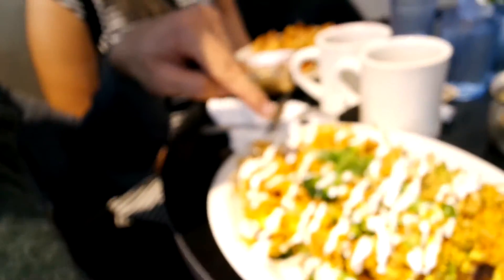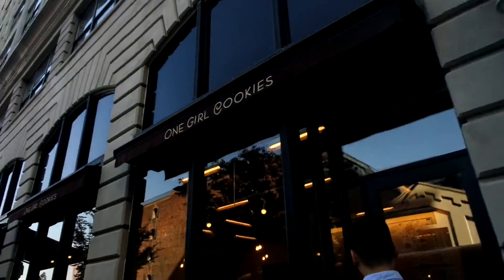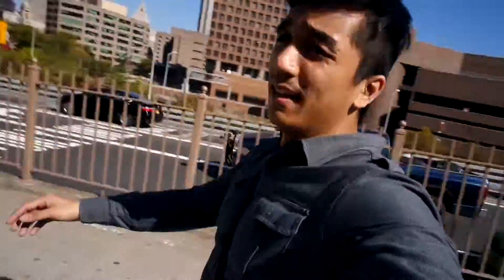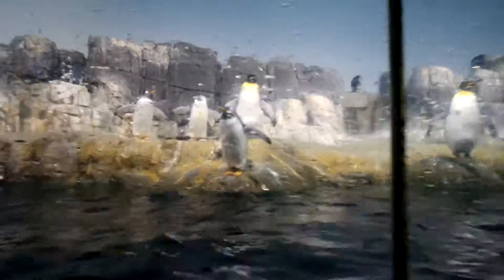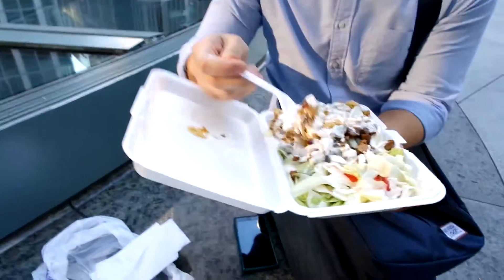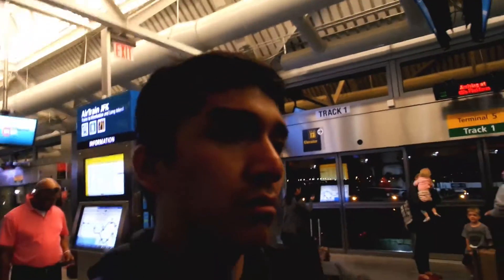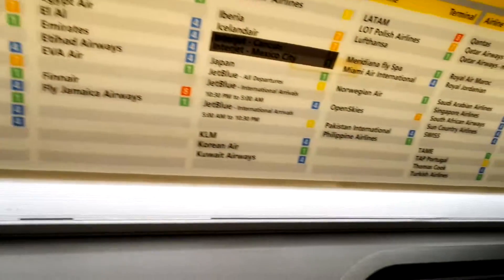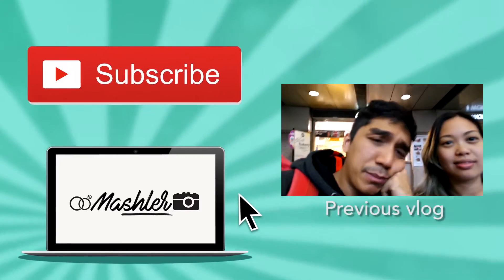Last Day in NY - Burpees Everywhere! (Oct. 17, 2016) - Isaiah & Marielle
This was our last day in the US. We went out to see some more sights. Went to the central park zoo, ate out, enjoyed. Did burpees in random places. This was an awesome trip! Can't wait for our next one. Thanks for following us around!